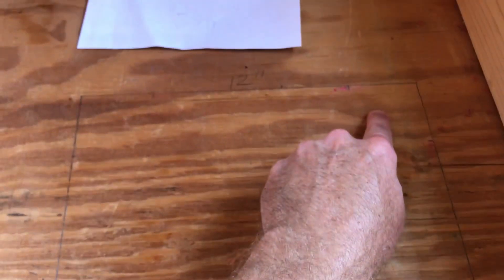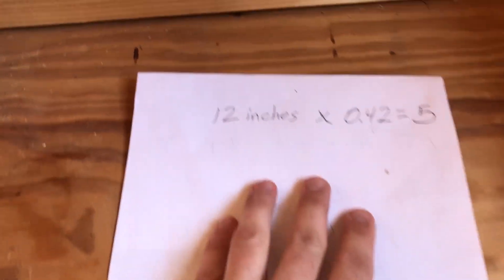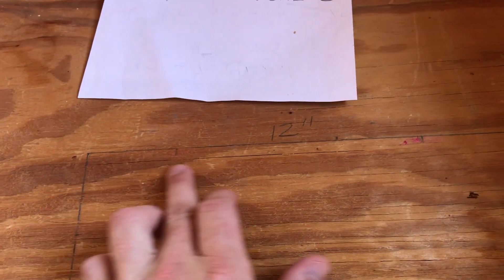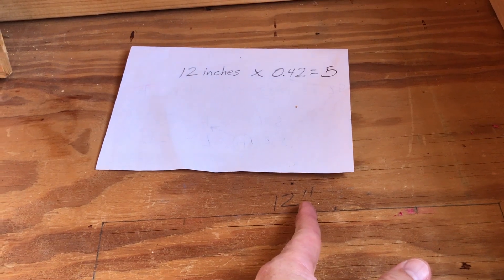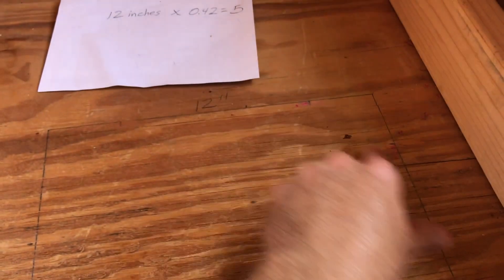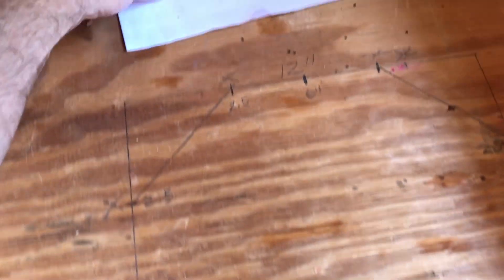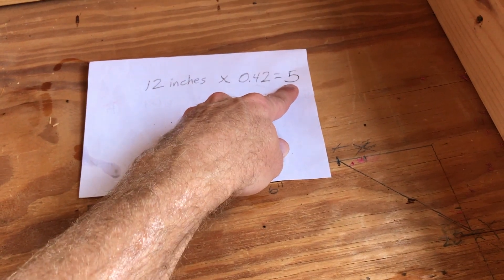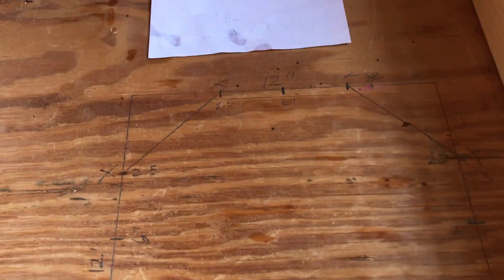How to turn any square into an octagon